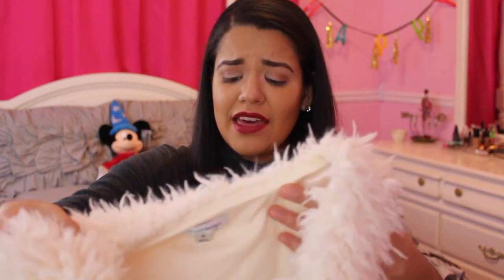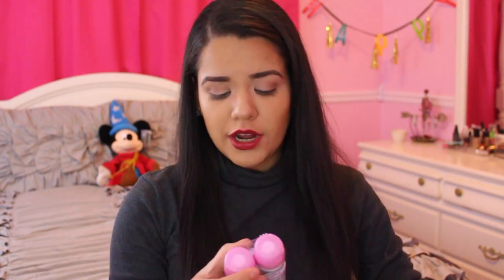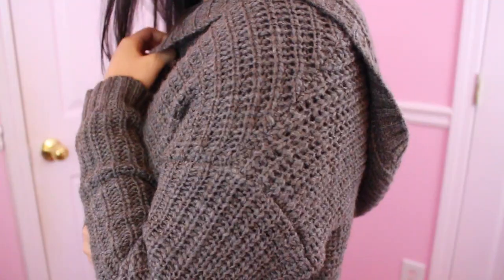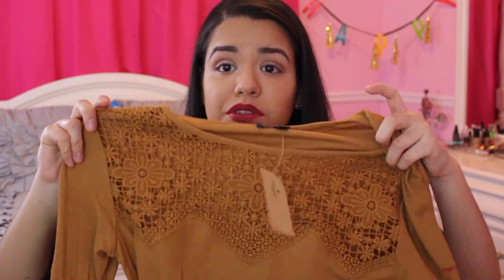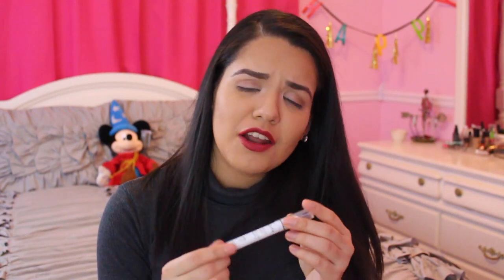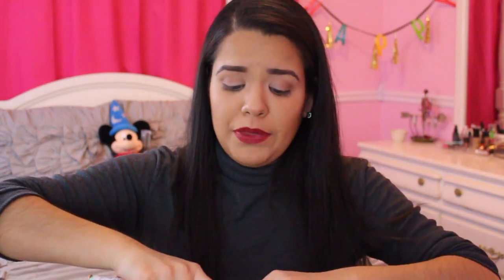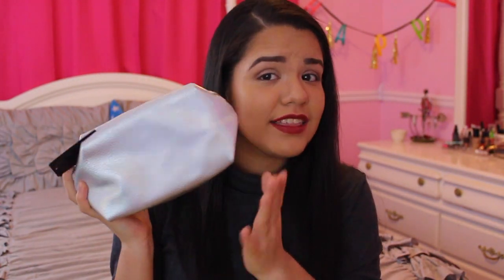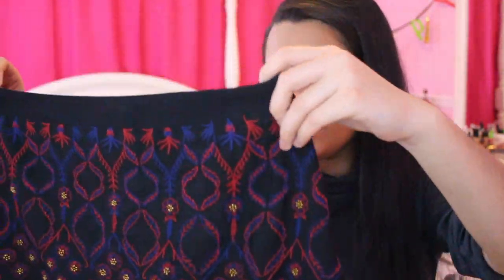COLLECTIVE HAUL! CLOTHING, MAKEUP & MORE!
HELLO LOVES !!
Today I am going to be doing a collective haul from stores including Forever 21, Sephora, JcPenny, Charlotte Russe, Target and MORE!
I had so much fun filming this haul I really hope you all like it  and maybe it'll make you smile :))

(((((((((COMMENT ANY VIDEO REQUESTS BELOW!)))))))))

WHOS DAVID?!??

-- SICK TUNE (ICE STARS) BY MY BOY DANNY AKA DJ ELIXAND --

IF YOU SEE THIS COMMENT ICE STARS ROCKS!

Seeee youuu in my next video orrrrrr.

VLOG CHANNEL where I post videos like follow me around VLOGS!!!